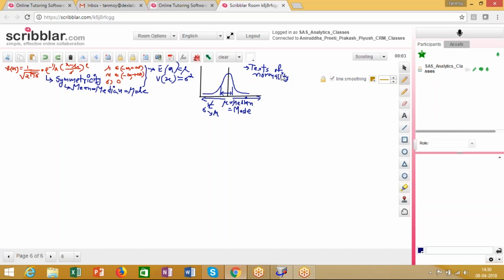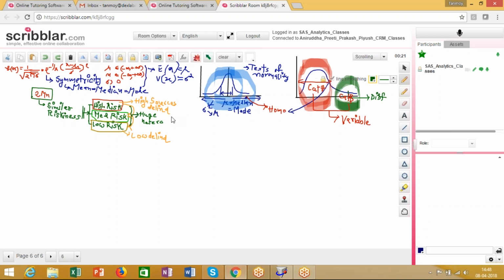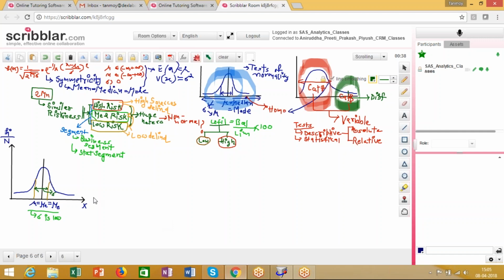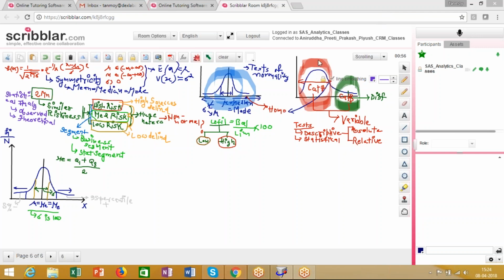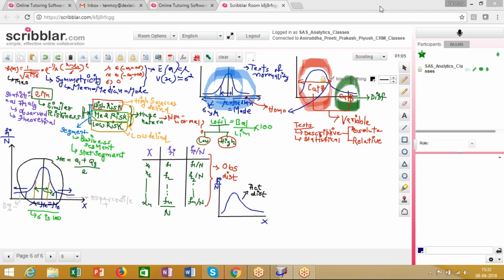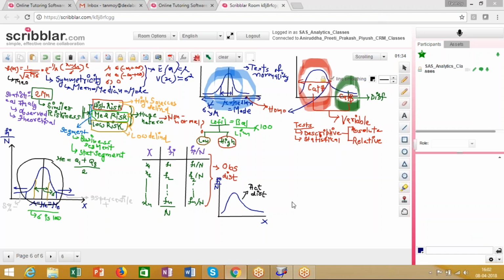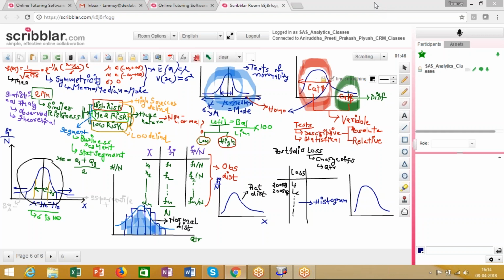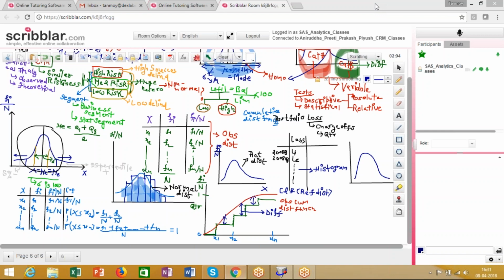08 Credit Risk Modelling and Validation Probability Theory Tests5